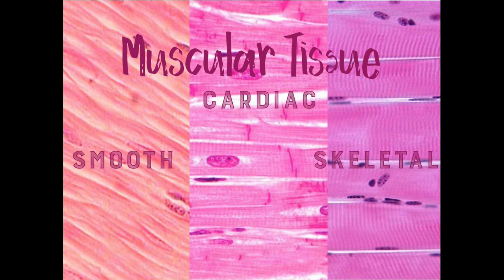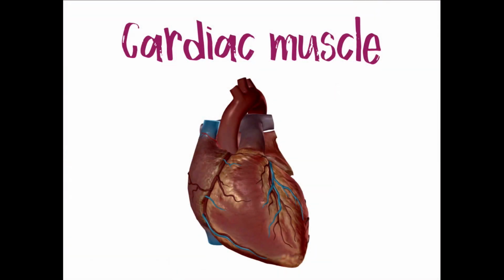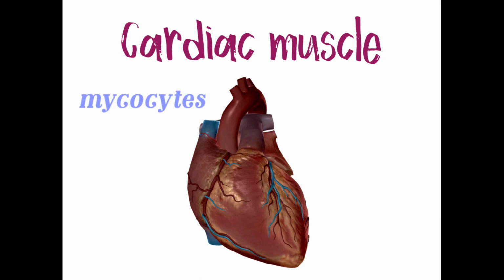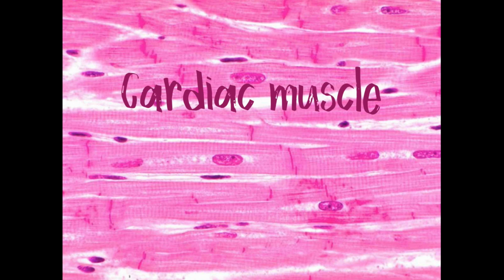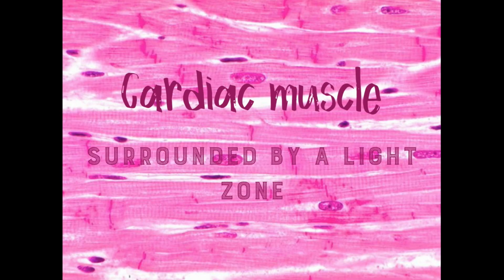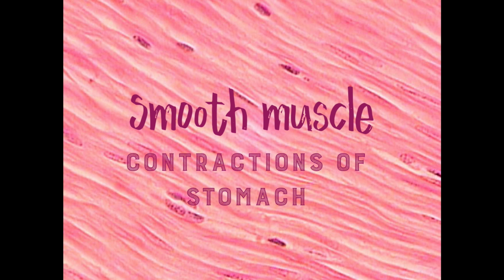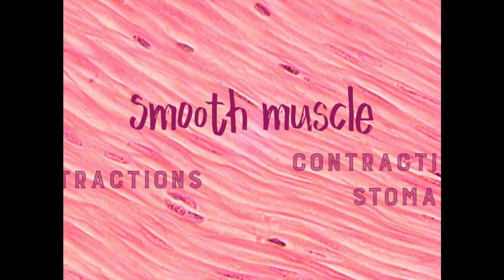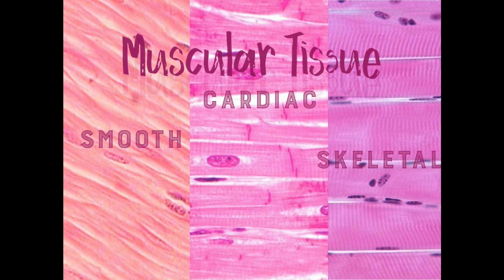3 Types of MuscularTissue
Muscular tissue is specialized to contract when stimulated, and thus to exert a physical force on other tissues, organs or fluids; for example skeletal muscle pulls on a bone, the heart contracts and expels blood, and the bladder contracts and expels urine. There are three types of muscular tissue; skeletal, cardiac, and smooth, which differ in appearance, physiology, and appearance.